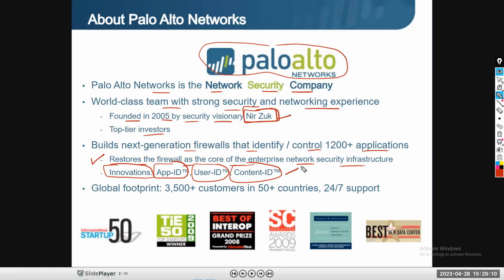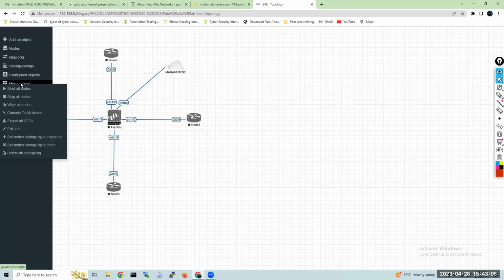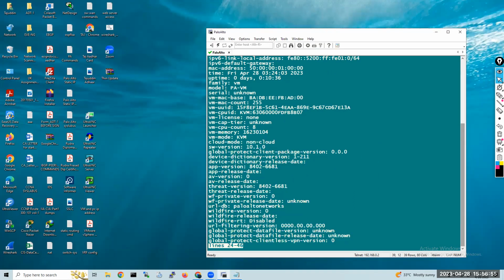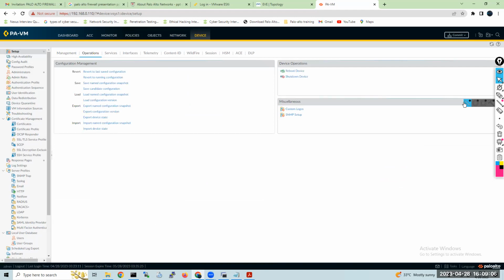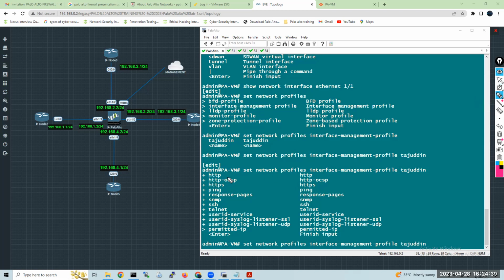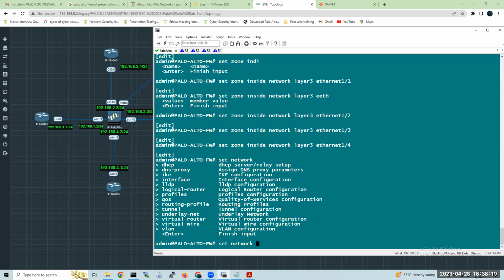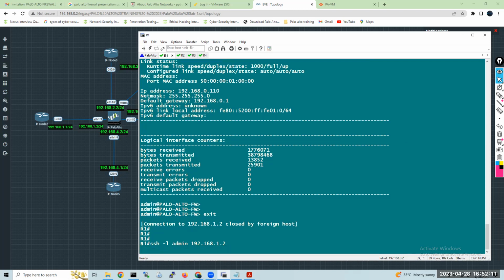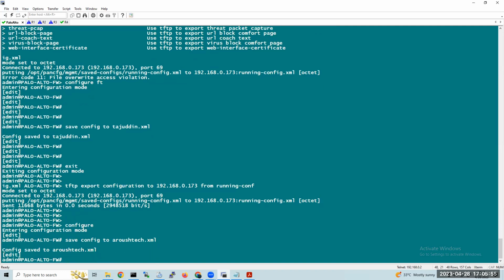PALO ALTO FIREWALL TRAINING PCNSA